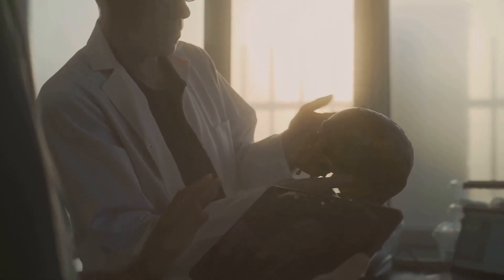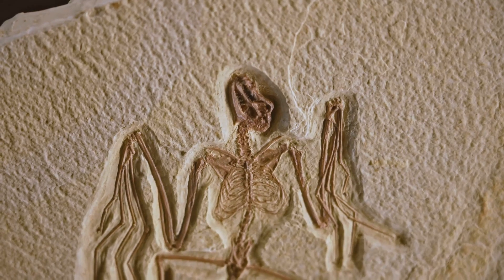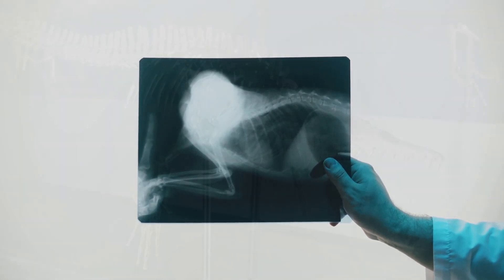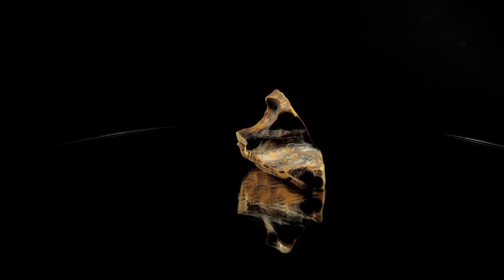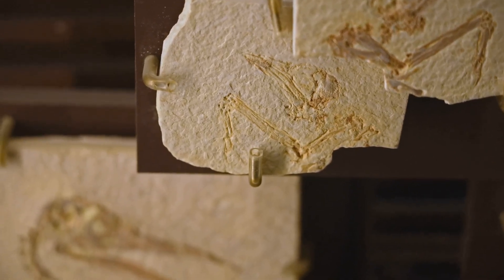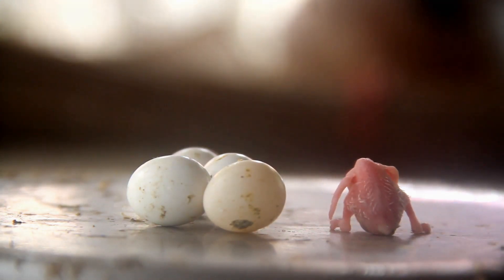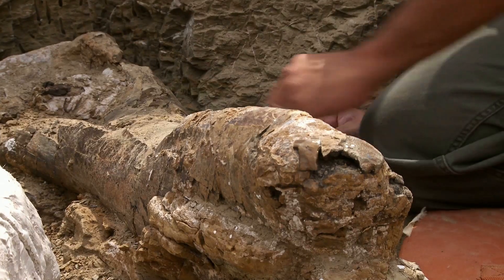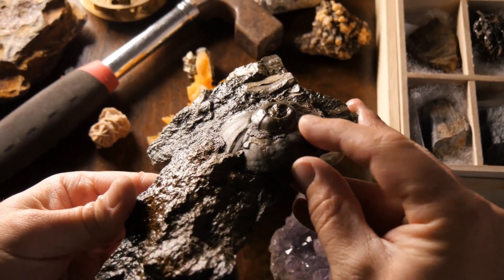Unbelievable Animal Fossils Exposed By X-Rays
Watch as incredible animal fossils are revealed through X-ray technology in this mind-blowing video. See the hidden secrets of the past come to life!